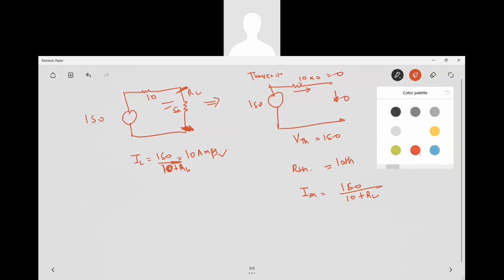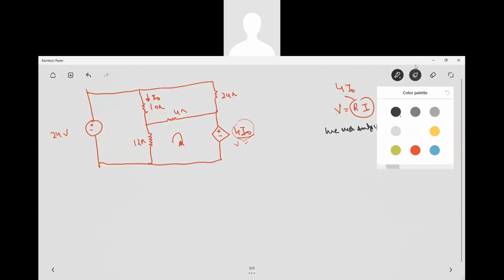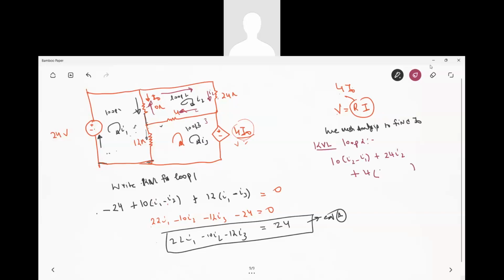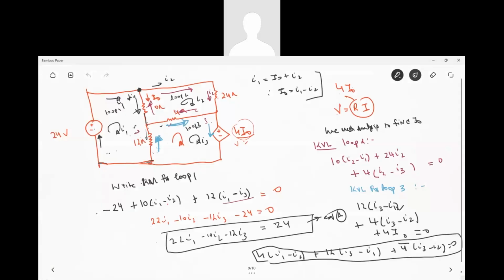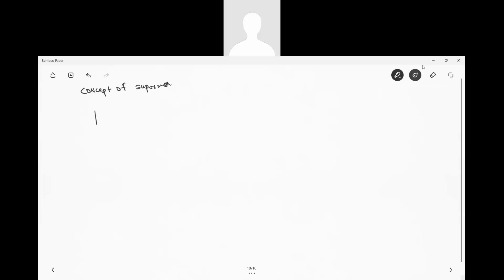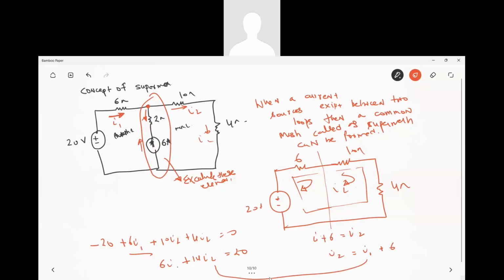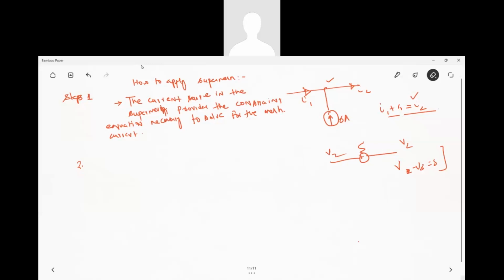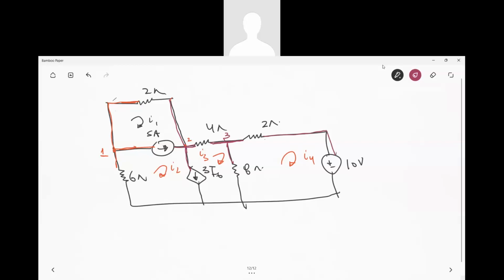Why Supermesh Questions Confuse Students part 1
Confused when a dependent source appears inside a supermesh problem? You are not alone! In this video, I explain how to identify a supermesh, when to create it, and how dependent sources change the equations using simple step-by-step methods.

In this video you will learn:

✅ What is a Supermesh?
✅ Why a Supermesh is formed
✅ How to handle dependent sources
✅ Writing KVL equations correctly

This explanation is designed for students preparing for circuit analysis, university exams, and competitive electrical engineering exams.

Channel: Reverse Engineering by Dr S Zahid Nabi Dar